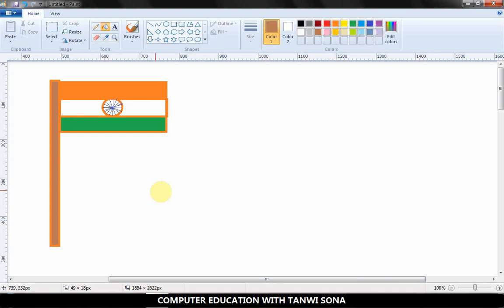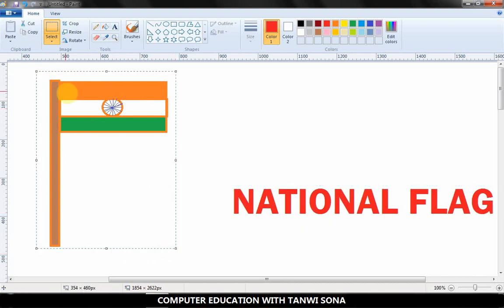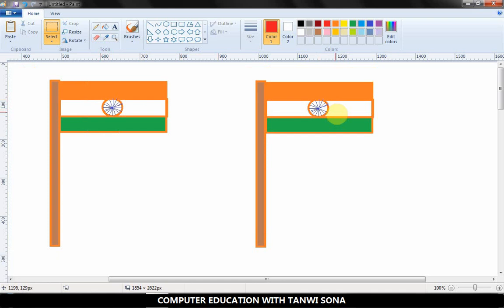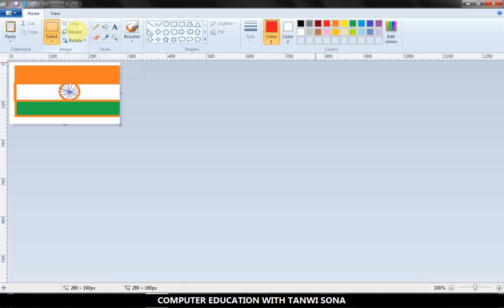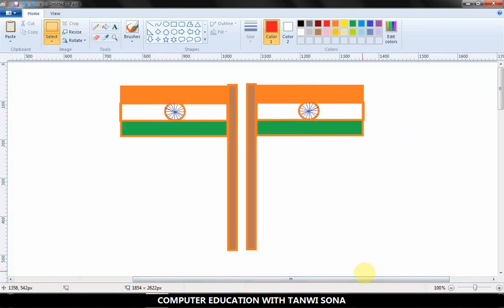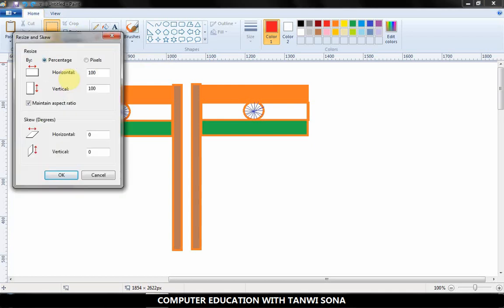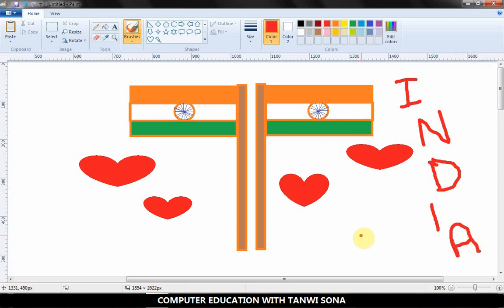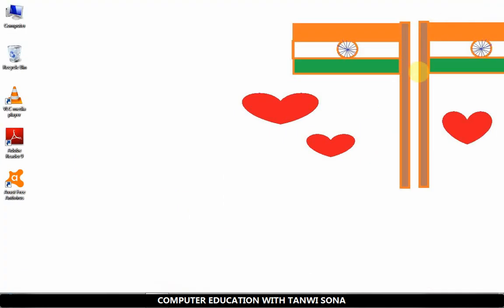ADVANCED FEATURES IN MS PAINT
Advanced  Feature of Ms paint
Use of Magnifier tool
Crop, selection, resize, rotate, flip, view
and many more.
setting your drawing as desktop background